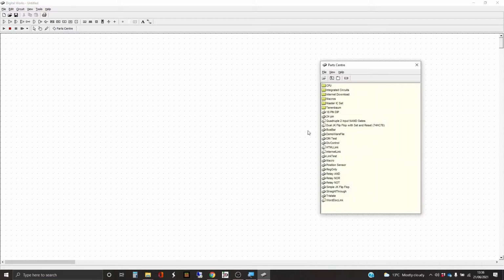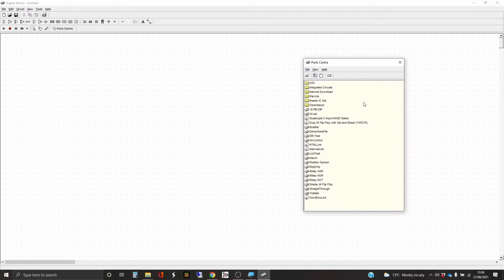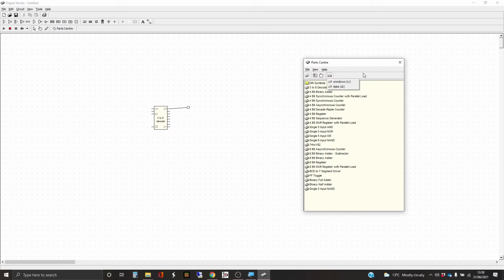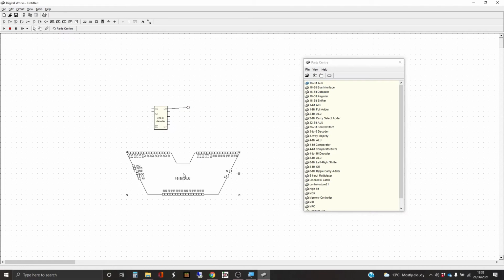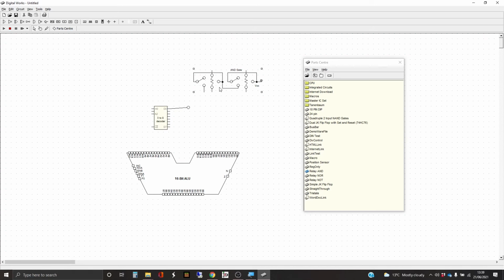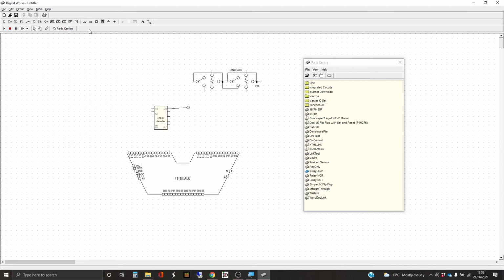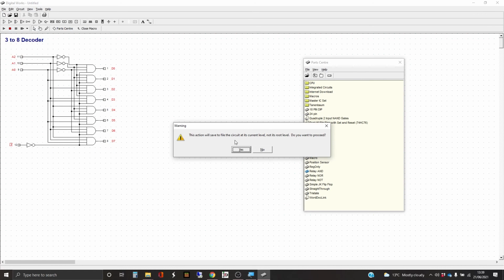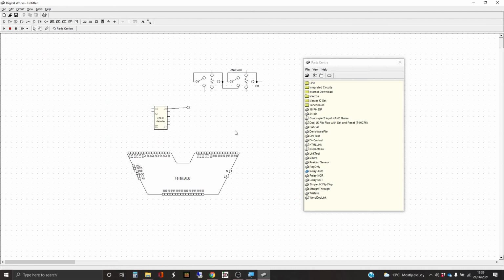Computing Fundamentals Tutor DigitalWorks 03: Parts Centre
This video shows how to use the parts centre inl the DigitalWorks Software.

It is one of a series that introduces DigitalWorks, free digital electronics simulation software, available from Mechanique. It focuses on the use of the Parts Centre which includes a large number of simulated electronic components.